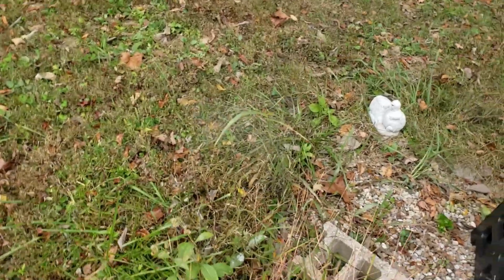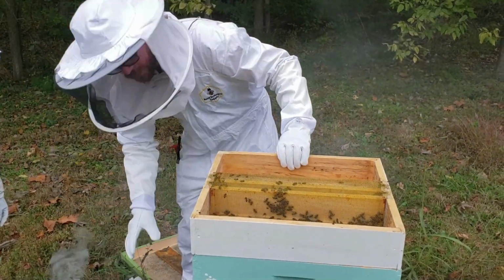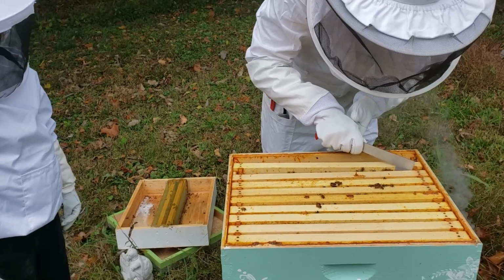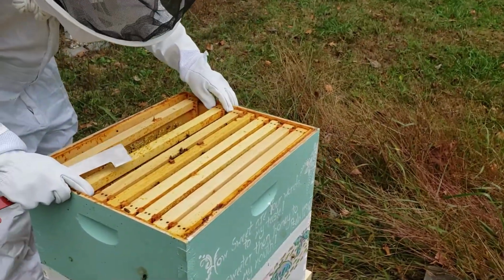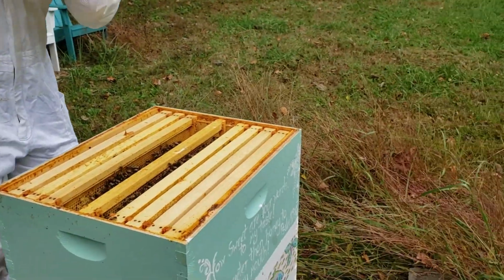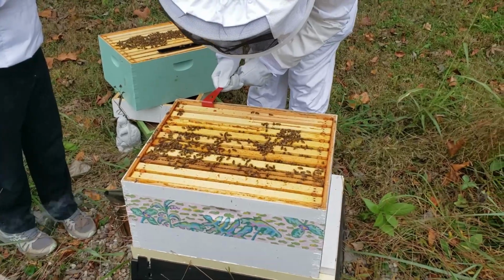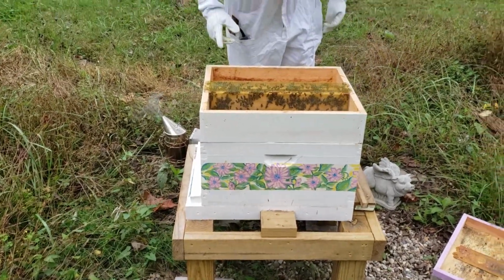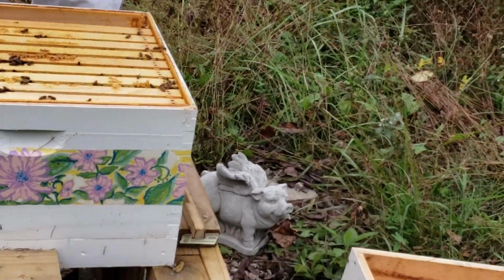Final Hive Inspections of the Year! | Looking for Food and Brood?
With the mild days of fall quickly becoming cooler, we take one last chance to look through both hives! Will we find enough honey? Will there be brood? Stop in and see for yourself in the final inspection of our first year of beekeeping!